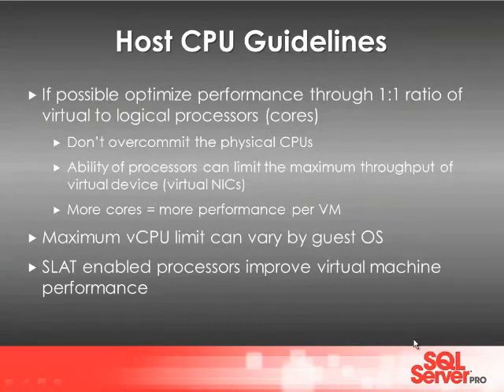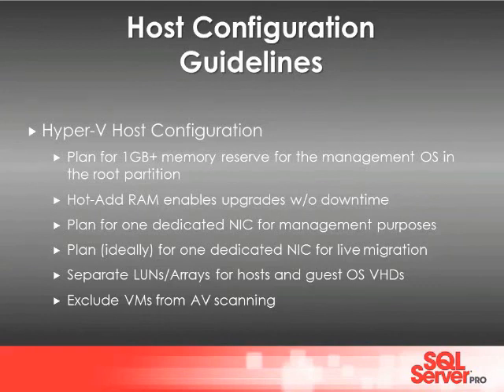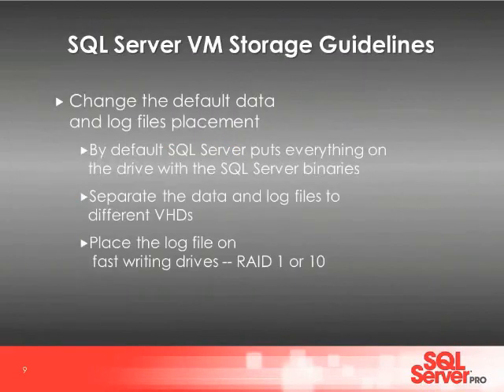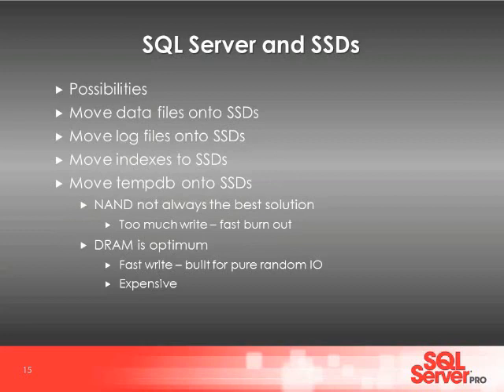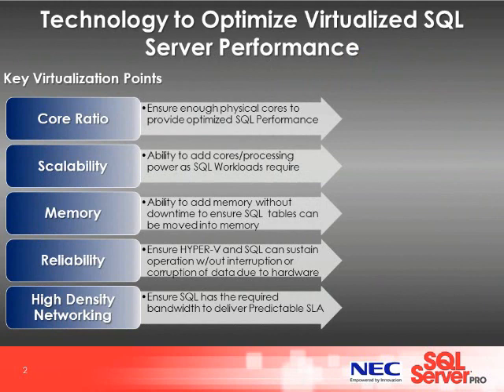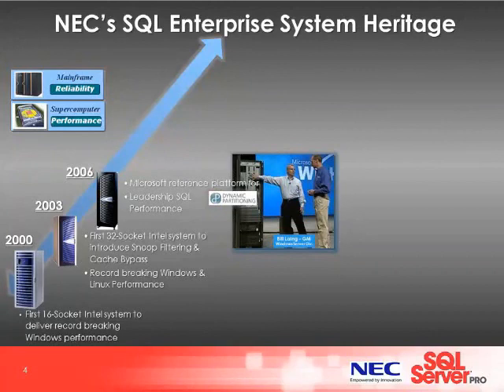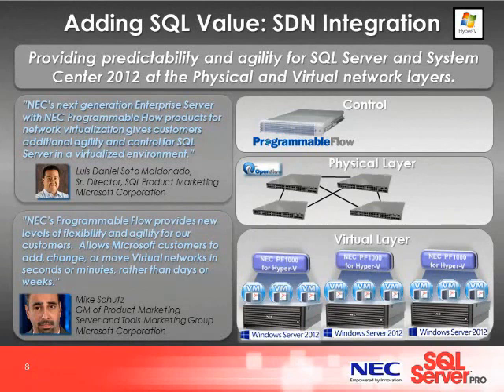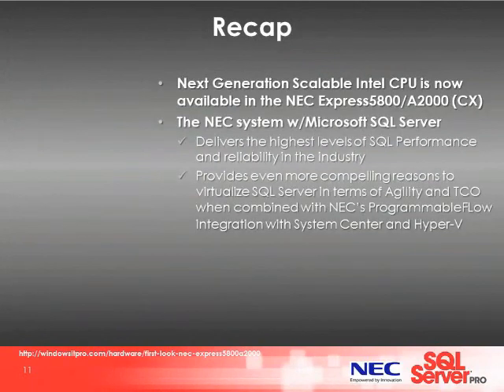Maximize SQL Server Virtualization Performance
Without a doubt performance is the database professional's number one concern when it comes to virtualizing SQL Server. While virtualizing SQL Server is nothing new, even
today some people still think that SQL Server is too resource intensive to virtualize. That's definitely not the case.

In this webcast you'll learn about some of the best practices for virtualizing SQL Server to obtain the maximum virtualized database performance. Some of the essential SQL Server performance virtualization techniques include:

• Maximizing host and guest scalability
• Hardware recommendations
• Storage configuration best practices
• Using VM dynamic memory
• Best use of SSDs
• Using the SQL Server 2014 In-Memory OLTP engine
• Maximizing network performance with NIC Teaming, QoS, and SR-IOV
• Flexile deployment with Software Defined Networking (SDN)